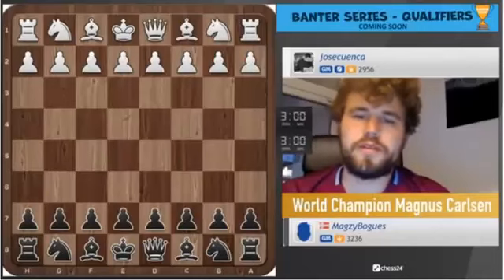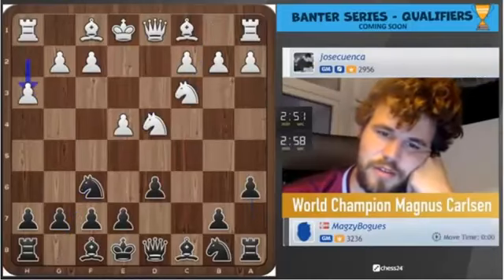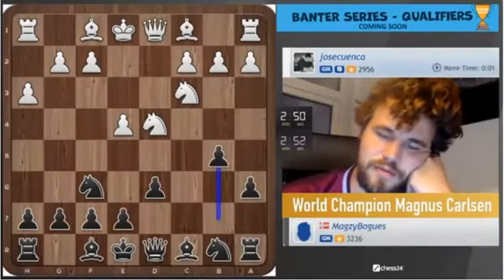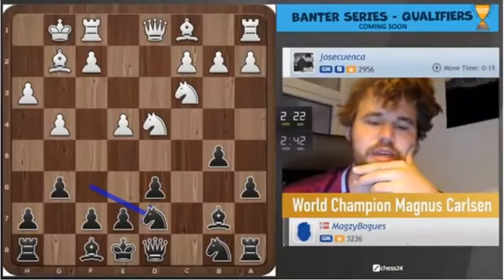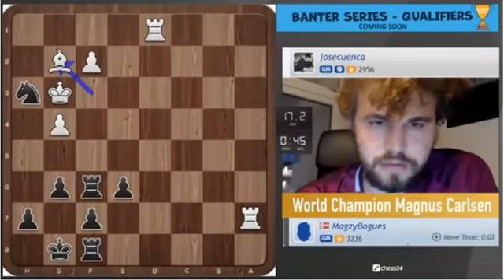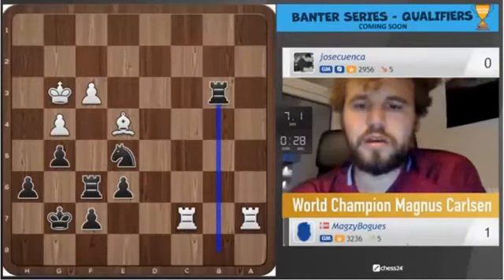MAGNUS CARLSEN DESTRUYE A PEPE CUENCA!!! 🔝 MAGNUS CARLSEN DESTROYS PEPE CUENCA!!! 🔝